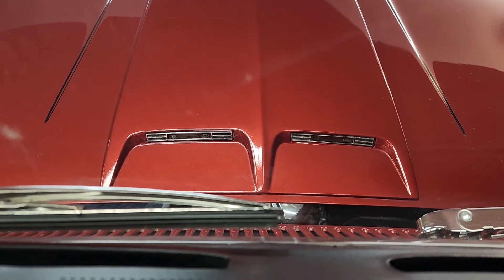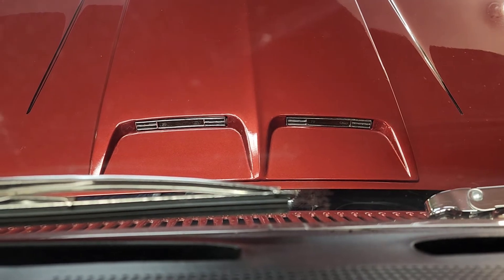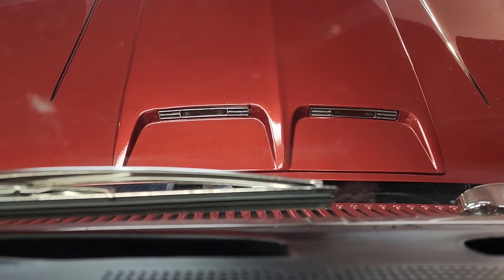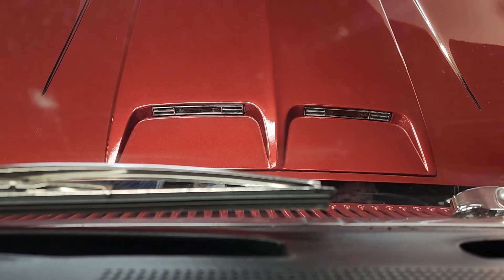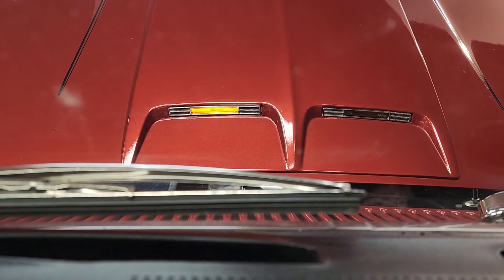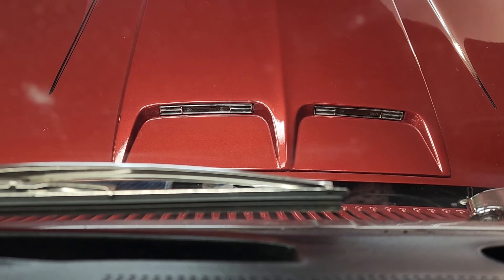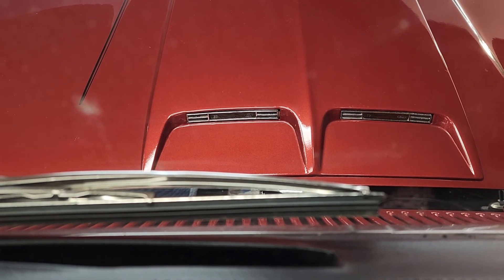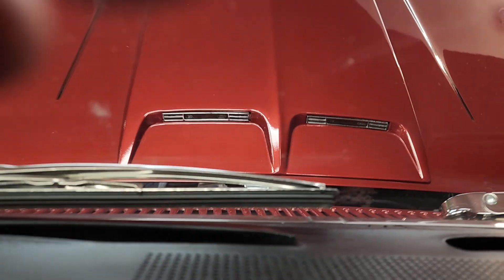Super Bright LED vs OEM in Hood Scoop